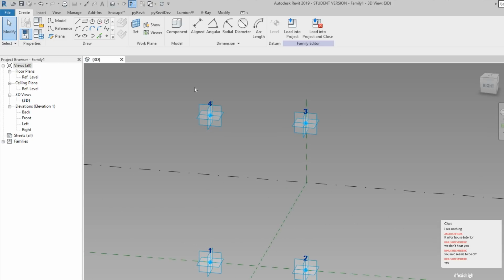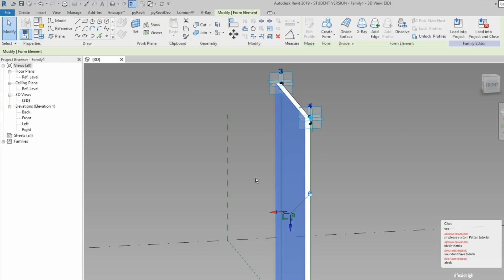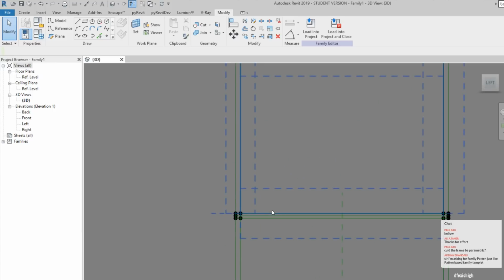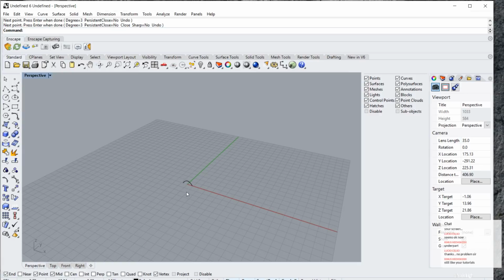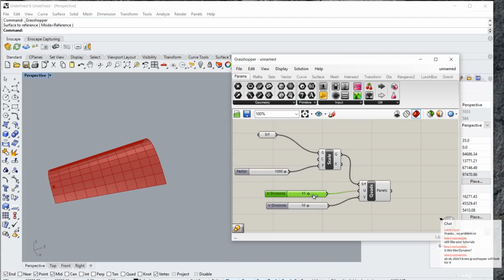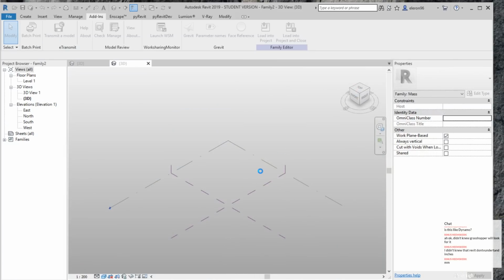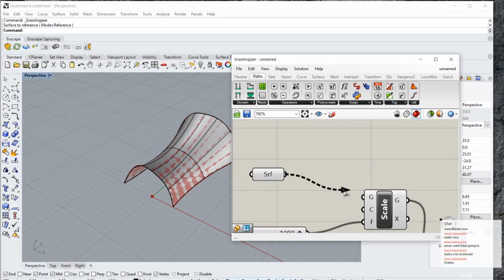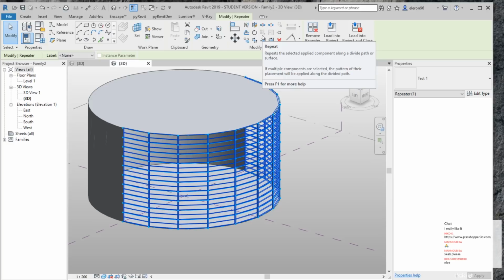Adaptive family [Stream]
We will start a new project on the stream!

❐ COMPUTER SPECS
➫ Main PC: